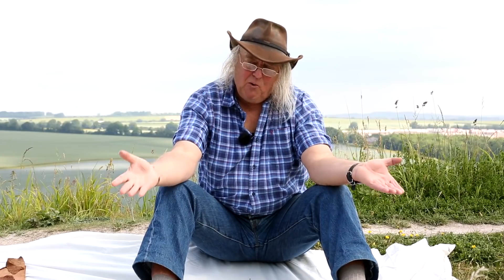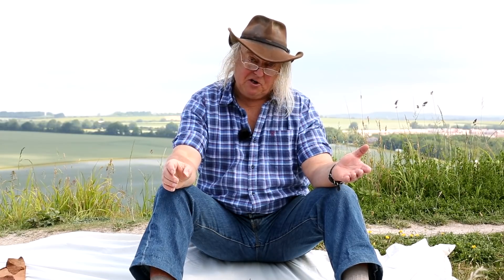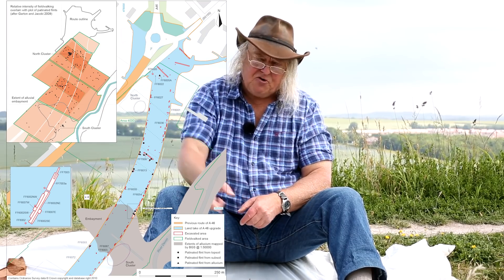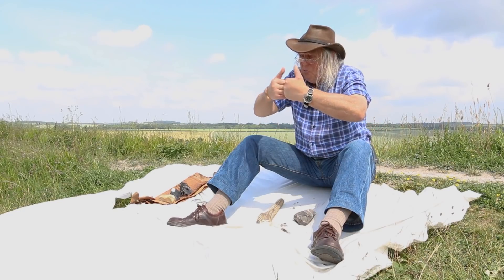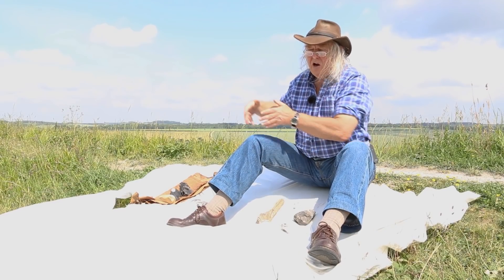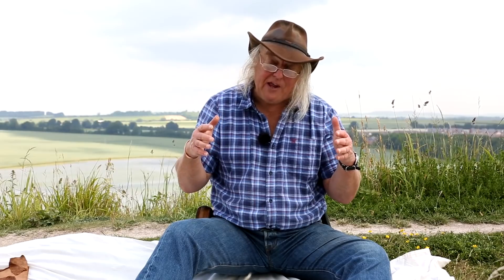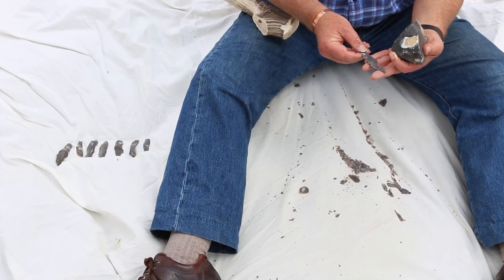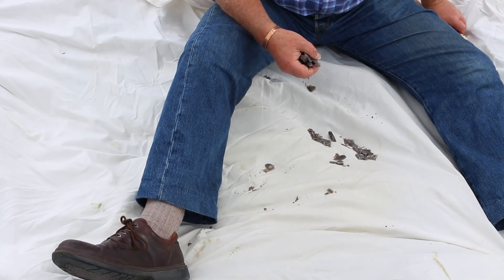Flints of Farndon Fields and Waterloo with Phil Harding - Lockdown Lectures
In our latest Lockdown Lecture, Time Team's Phil Harding (an expert flint knapper) describes the evidence of flint knapping found at the Upper Palaeolithic site of Farndon Fields in Nottinghamshire, and explains how flints can connect us to the Battle of Waterloo.
Waterloo Uncovered is a registered UK charity that combines a world‐class archaeology project on the battlefield of Waterloo with veteran care and recovery.